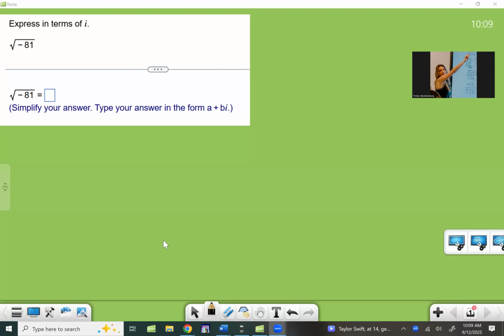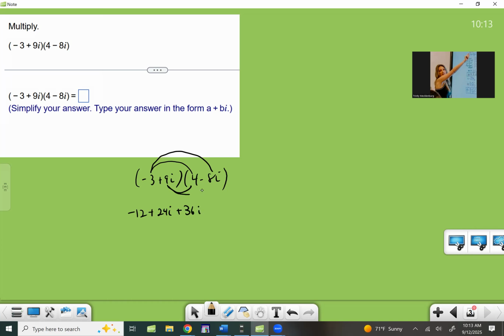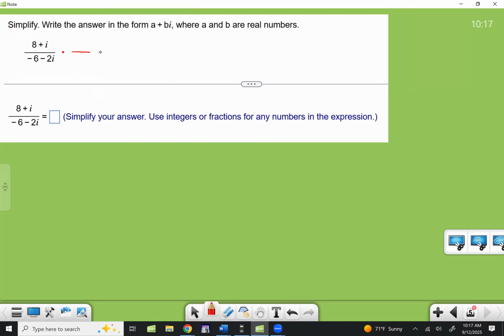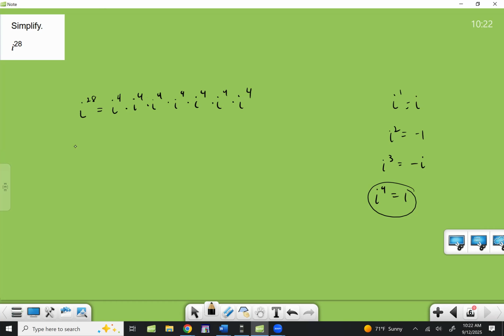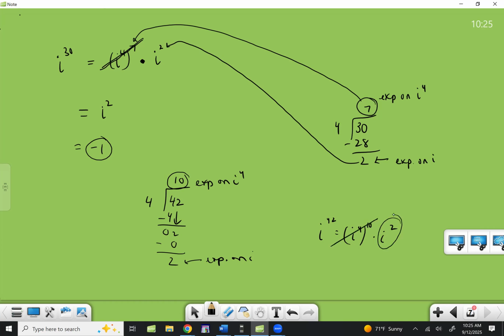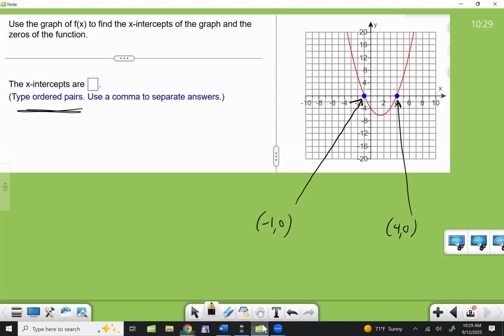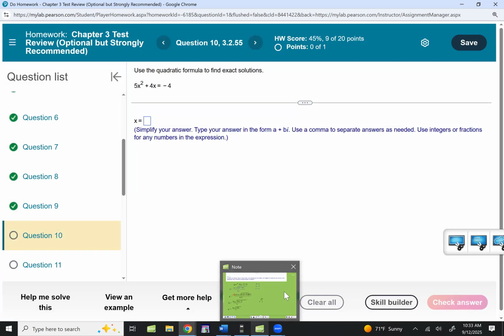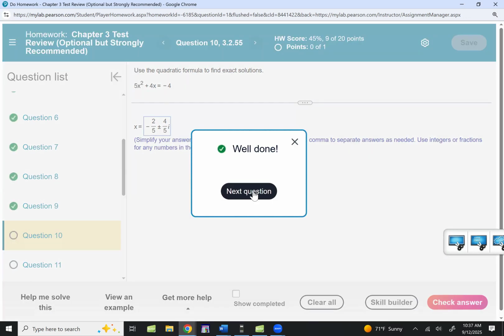Chapter 3 Test Review Problems 1-10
0:00 #1 Simplifying with a Negative Under the Radical
1:14 #2 Subtracting Complex Numbers
3:04 #3 Multiplying Complex Numbers
5:36 #4 Squaring a Complex Number
7:43 #5 Dividing Complex Numbers
11:44 #6 Powers of i
16:30 #7 Solving by Factoring
18:38 #8 Finding the x-intercepts/Zeros Given a Graph
20:08 #9 Solving Using the Quadratic Formula
24:12 #10 Solving Using the Quadratic Formula (Imaginary Solutions)